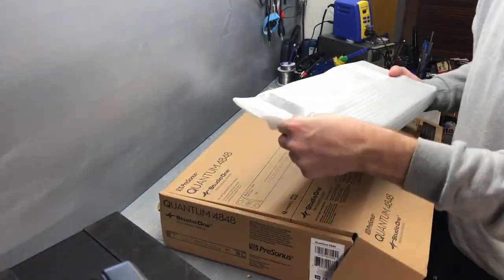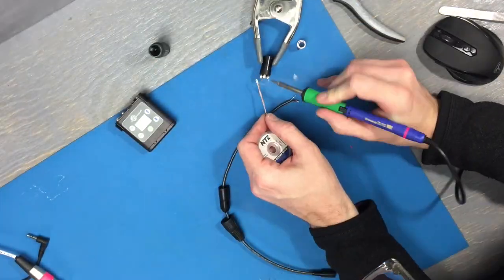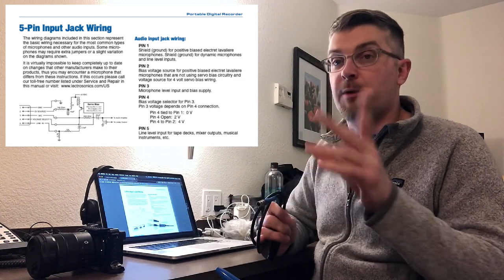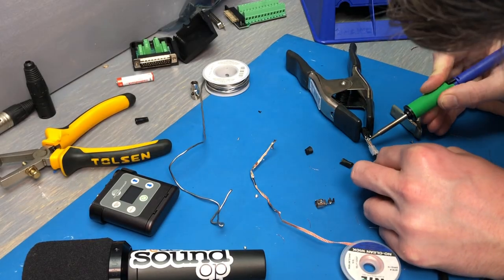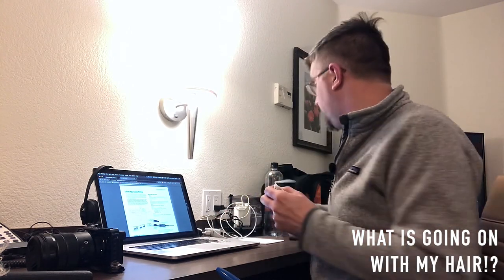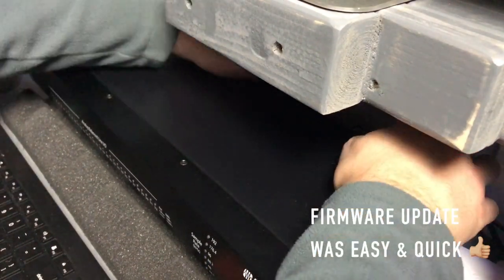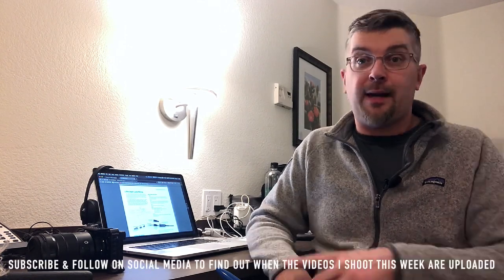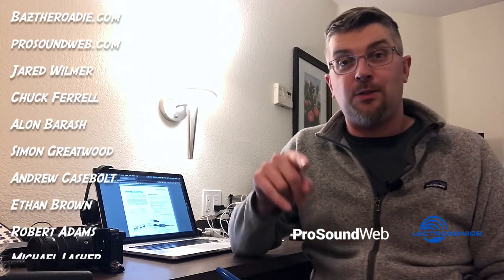Ep.162 - PreSonus Quantum 4848 Unboxing & getting ready for NAMM2020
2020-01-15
 Some weeks just don't cooperate and the days leading up to travel for trade shows seem to go by extra quick. This should have been a full First Look at the @presonus Quantum 4848, but nature didn't cooperate and we'll have to dive back into that when this show is over. If you have questions or things you would like to know more about with the 4848, let me know and I'll do my best to include them in the next video on it.

Follow along on social media @DcSoundOp for updates from the NAMM2020 trade show floor.

This video was made possible with the following product support from industry friends:

Get your NAME on the Founders Wall or in the credits by supporting the channel directly here:

Audio support for the channel is provided in part by Lectrosonics Wireless - find out about the PDR Recorder I used in this video @